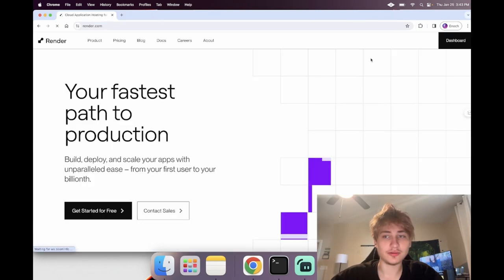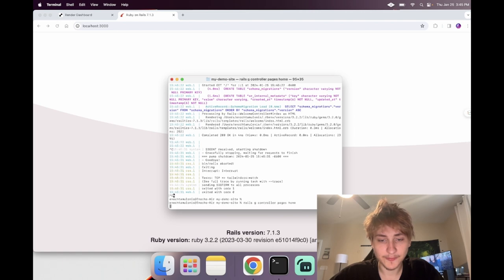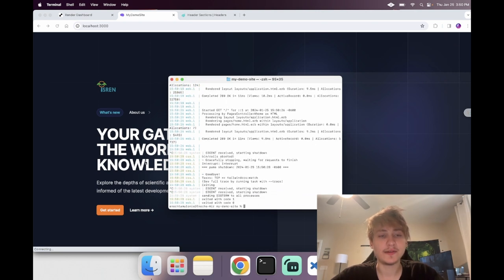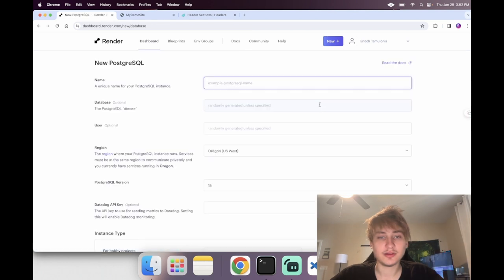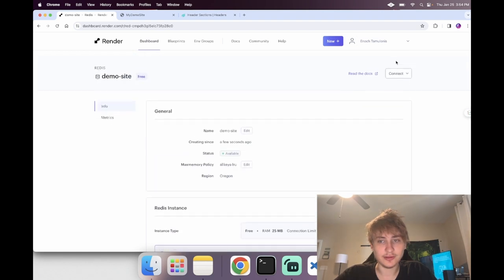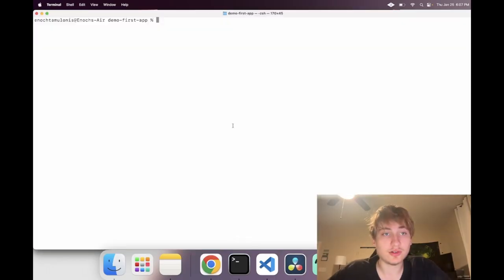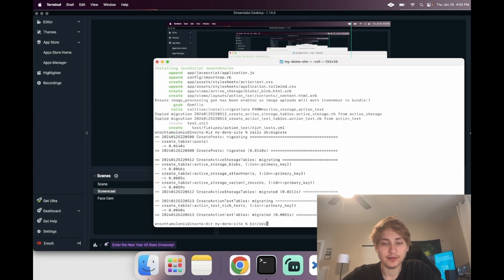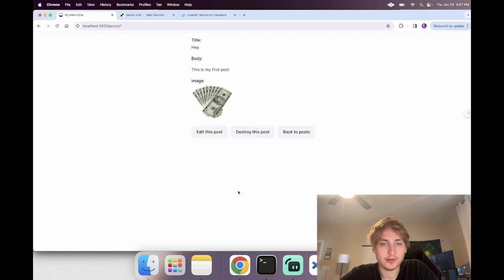Best Heroku Replacement To Host your Ruby on Rails project for FREE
Do you need an expert developer to work on your project? Contact me now Hey guys sorry for my extended break I will be back now posting content consistently, It is my biggest goal to grow this channel this year and create helpful content.

Useful links

-- Render Build Setup Gem
I created this gem to make generating the render-build file a breeze, check out the source code here.
Install Ruby on Rails 7 // Select the version you need